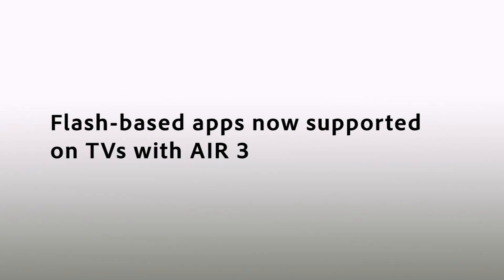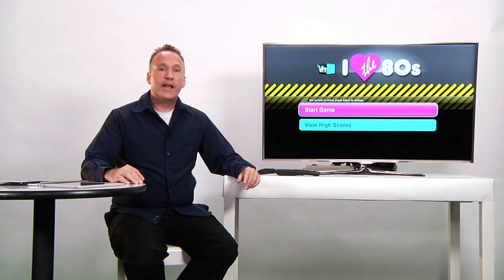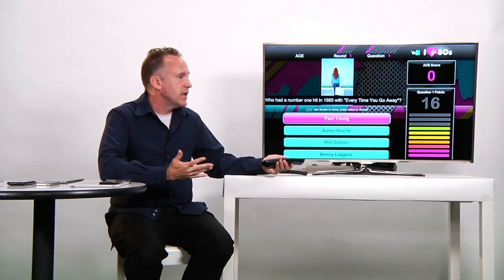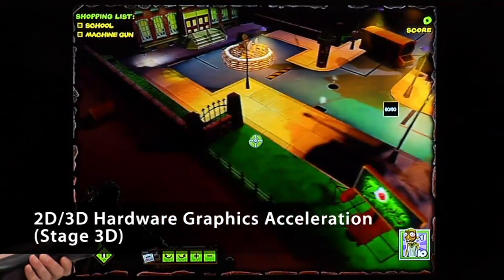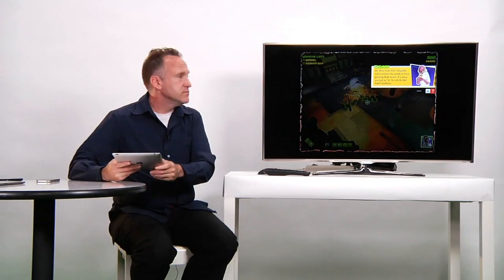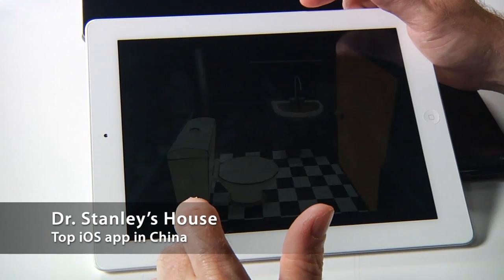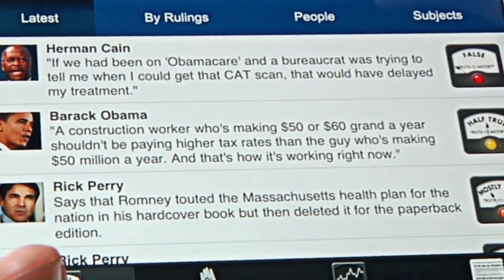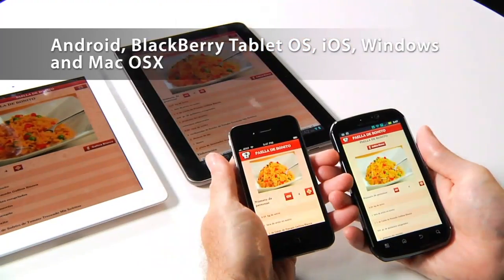Flash-Based Apps Running Across Connected TVs and Devices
Check out Allen Ellison, Adobe Senior Platform Solutions Architect, demoing some cool Flash-based apps running across the Samsung Smart TV and other mobile devices, powered by Adobe AIR. Content providers can take advantage of AIR to deliver console-quality games, data-driven apps and rich media apps with premium video across smartphones, tablets, TVs, Blu-Ray Players and set-top boxes across mobile operating systems including Android, iOS and BlackBerry Tablet OS.